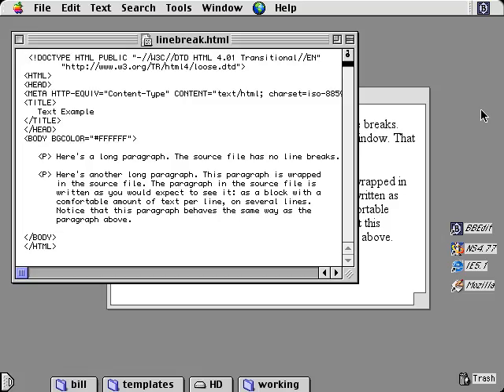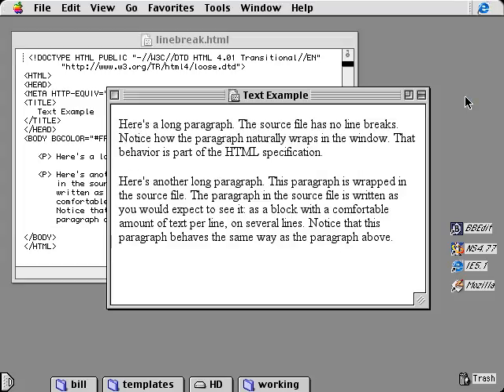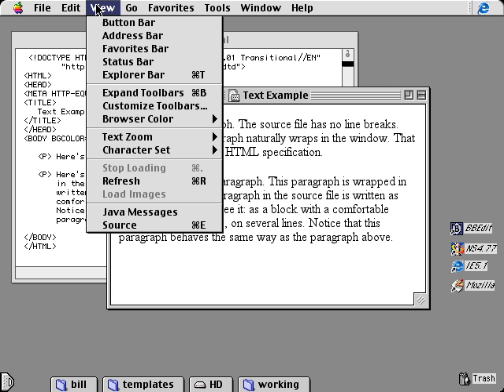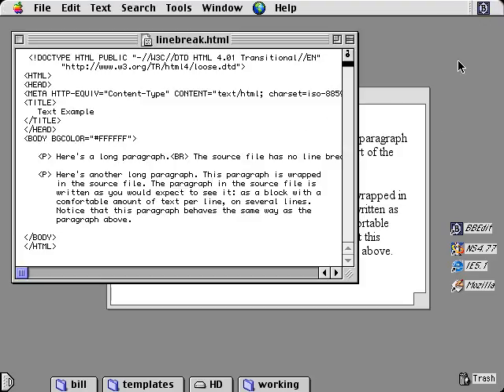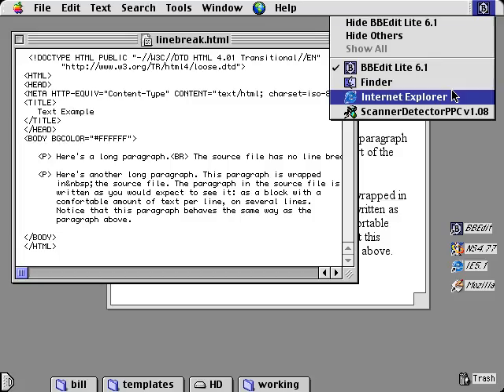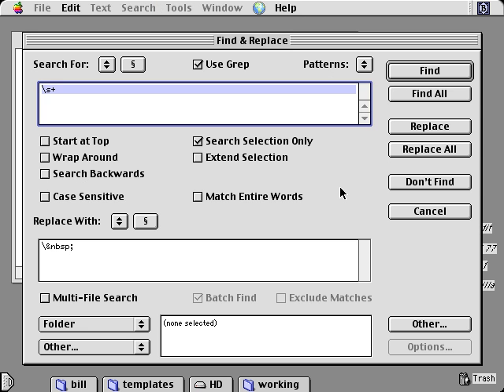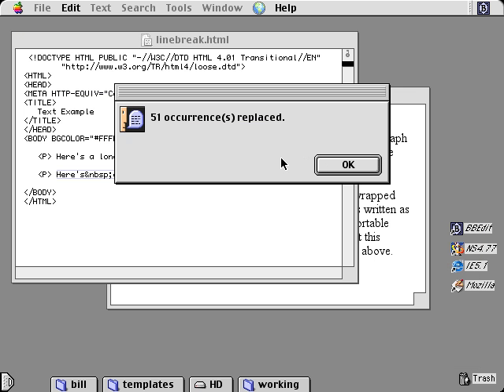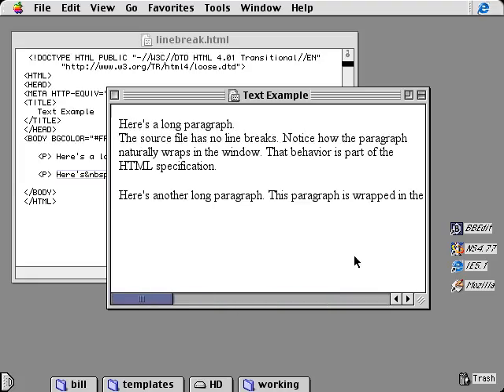How to use html p tag new line tutorial (Part 2)